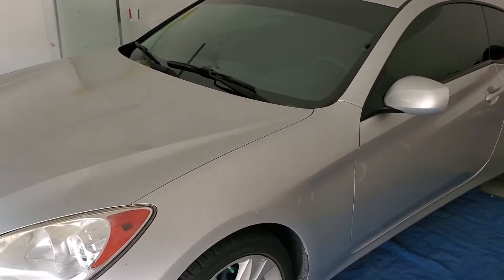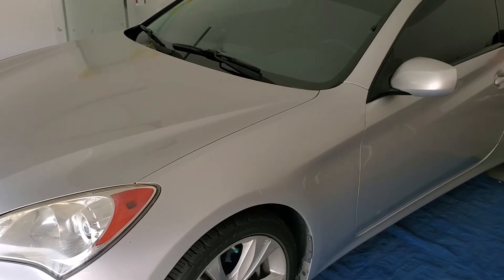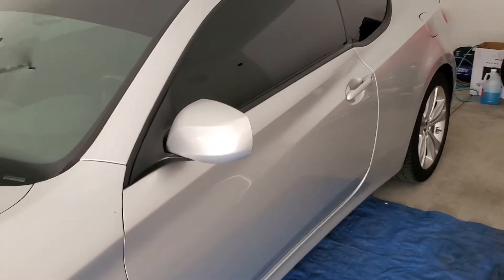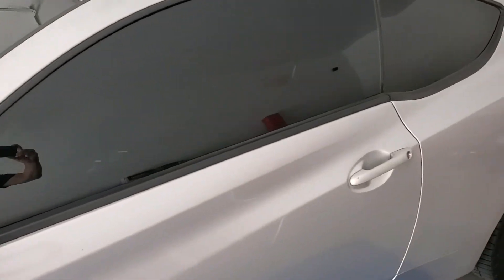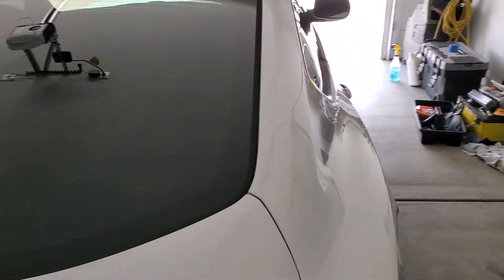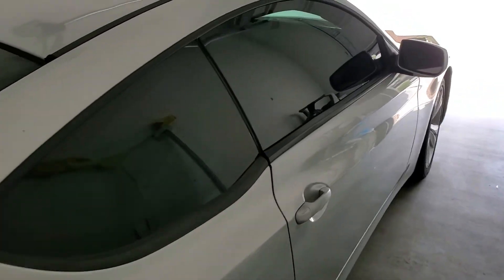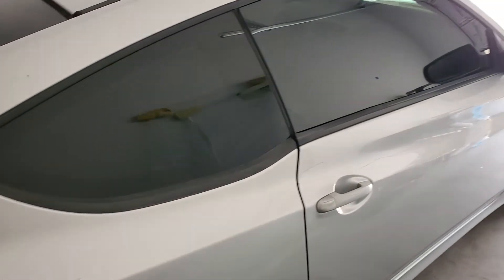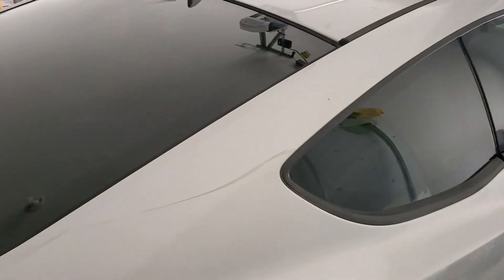2011 Hyundai Genesis